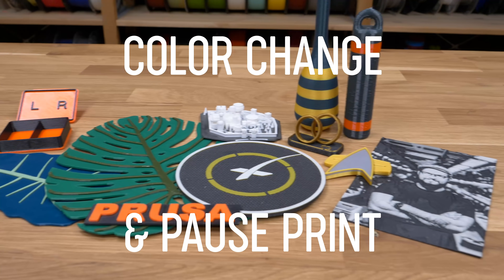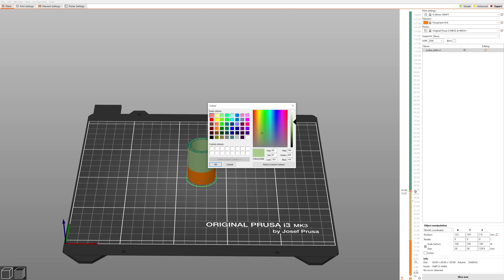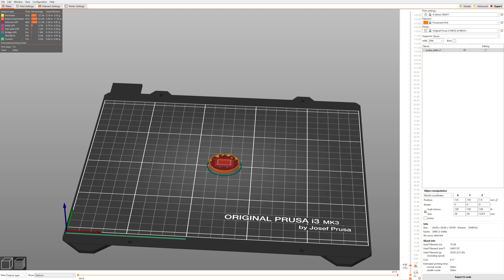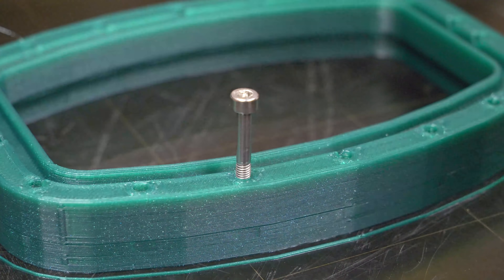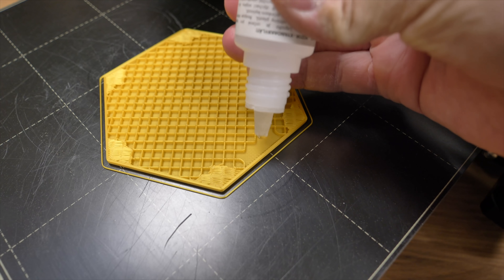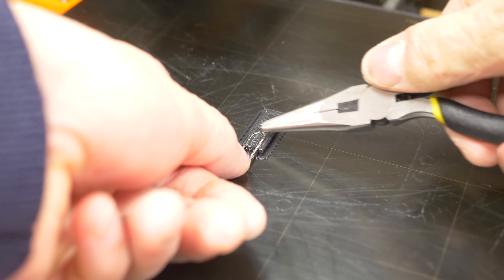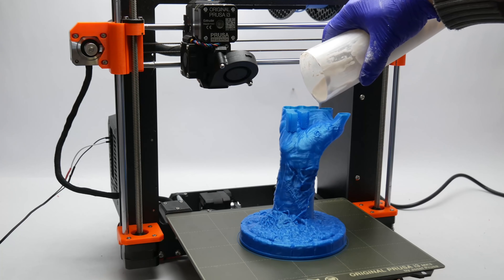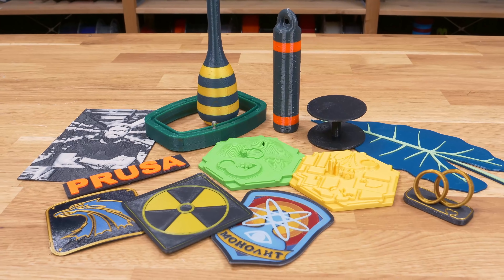The Surprising Practical Uses of Color Change in PrusaSlicer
We always tend to move further and make more complex projects. This time we returned back to basics. Did you know that you can use the color change/pause print function to insert a lot of things inside your model to make it better?